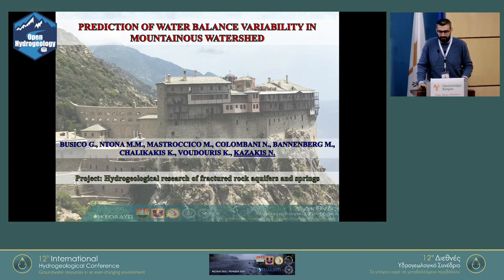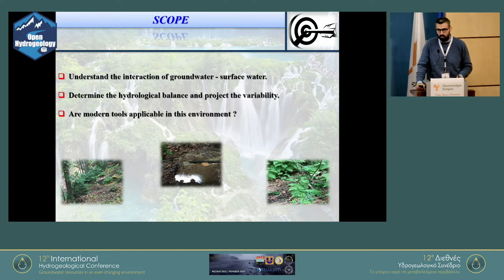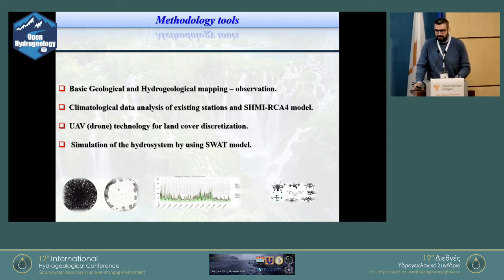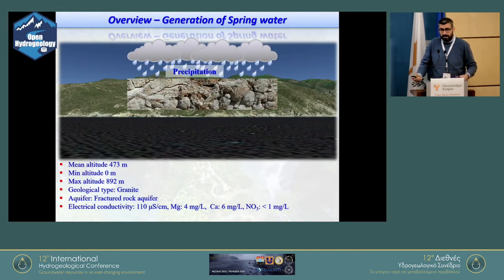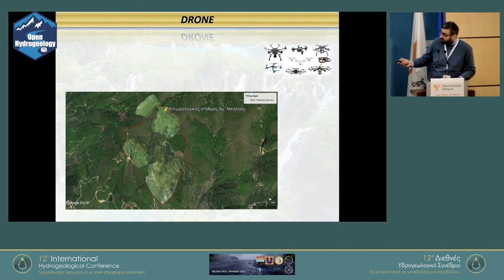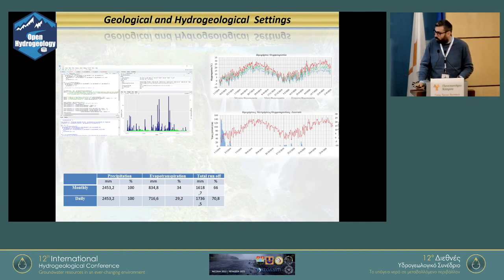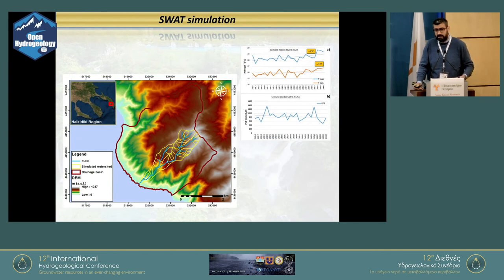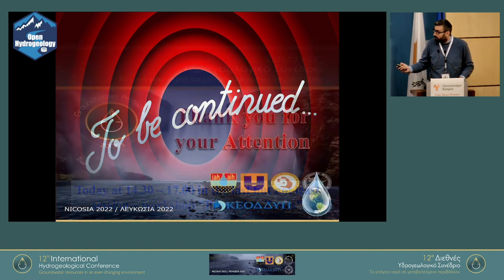Dr. Kazakis Nerantzis PREDICTION OF WATER BALANCE VARIABILITY IN SIMONOPETRA MONASTERY HYDROSYSTEM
Open Hydrogeology is a YouTube channel aiming to present topics related to the Science of Hydrogeology.  Field measurements, lessons, methodology development and interviews of experts in hydrogeology.